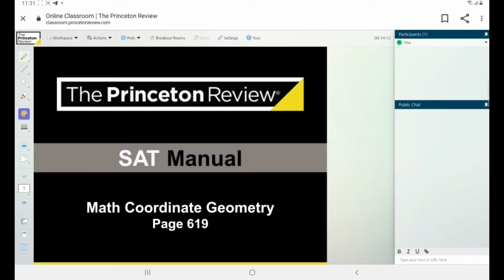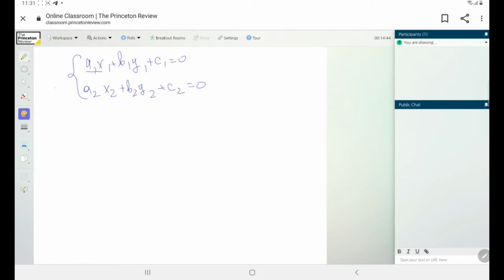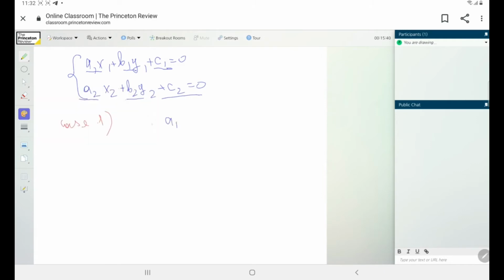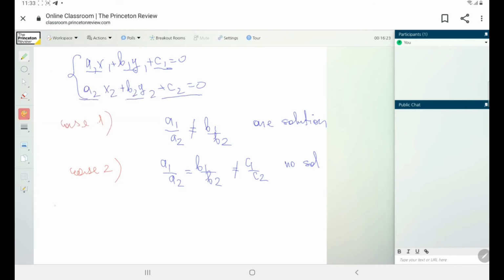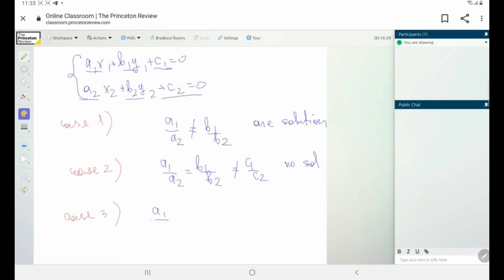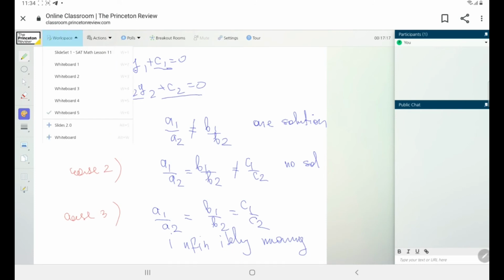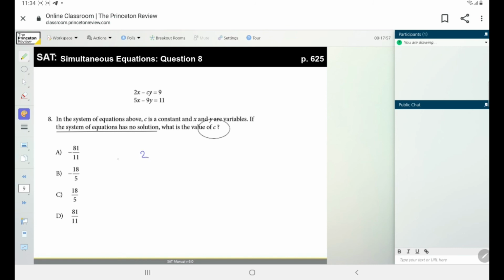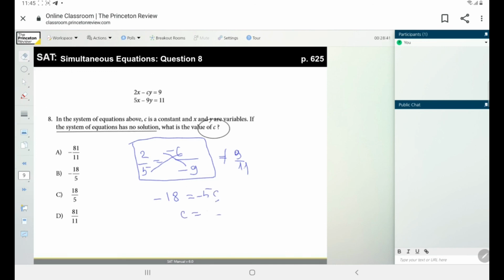SAT Math: System of Equations